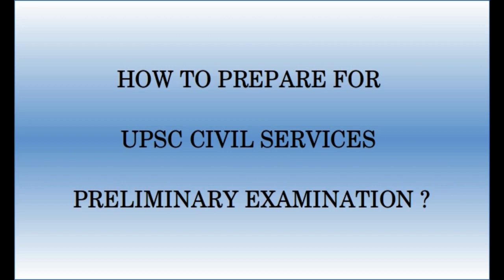HOW TO STUDY FOR PRELIMS of UPSC Civil services examinations ?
Information from Mahesh Kulkarni, in-charge of Savarkar IAS Study circle, Swatantryaveer Savarkar Rashtriya Smarak, Swatantryaveer Savarkar Marg, Chhatrapati Shivaji Maharaj Park, Dadar west, Mumbai 400 028. This is the institute in Mumbai for the preparation of UPSC civil services examinations that is for IAS, IPS, IFS etc., Defence services examinations like CDS that is Combined Defence Services examinations that includes Air-force academy or AFA, Naval academy or NA, Indian military academy or IMA and Officer's training academy or OTA.  Also entrance test for National defence academy that is NDA. Along with state level public services examinations like MPSC.